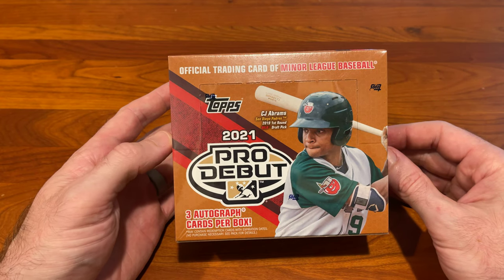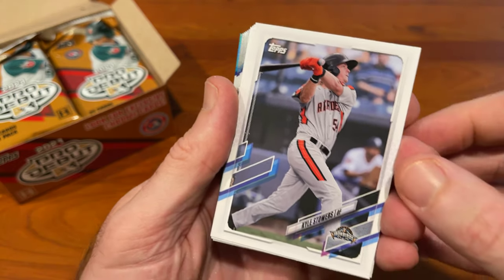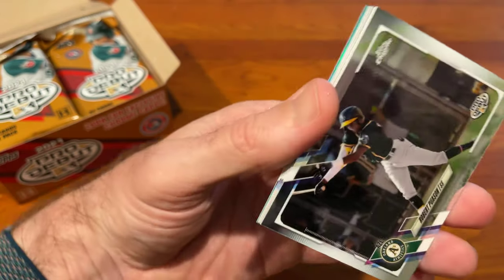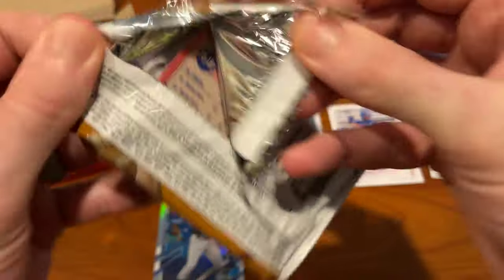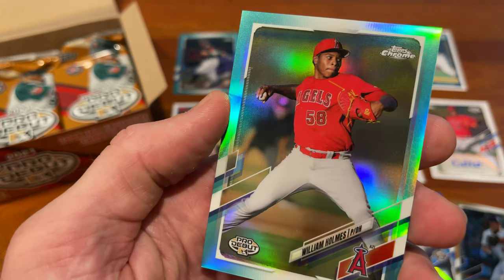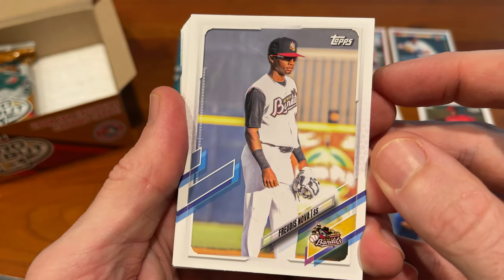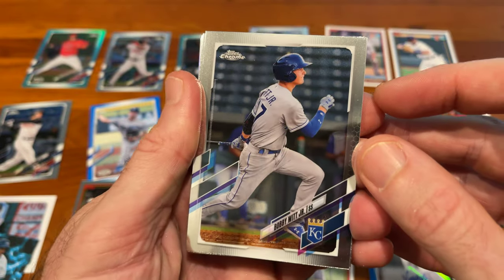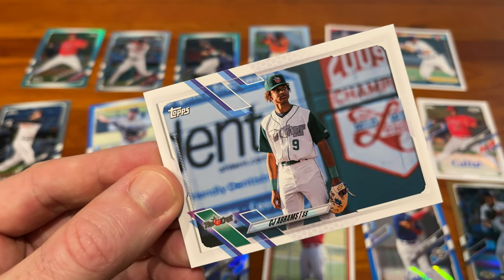Topps 2021 Pro Debut Baseball Jumbo Hobby Box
I rip into a jumbo hobby box of 2021 Topps Pro Debut Baseball.  This is a FUN box.  Buy a jumbo, buy a hobby, just buy a box.  If you like Bowman and up and coming players, this is a box for you.

Let me know if you've bought the product, and what you've found in your rips?

I'm a Junk Wax Era kid, who recently rediscovered his love of sports cards.  I rip open packs and show you what's inside.  Sometimes I pull big cards, sometimes I don't.  Regardless, there is something about the sound of breaking packs that's downright addictive.  So I just keep ripping... through good and bad.  I'm a collector at heart.  I tried to flip at one point, but found myself ripping into my own supply...  Unopened boxes and packs don't stay that way for long around here.  Padres for the PC.  Tatis, Cronenworth, and the rest of the SD spinner chain gang.  I rip baseball, football, soccer, basketball, F1, and even the occasional Garbage Pail Kid (after all, I was a kid during the GPK origin).